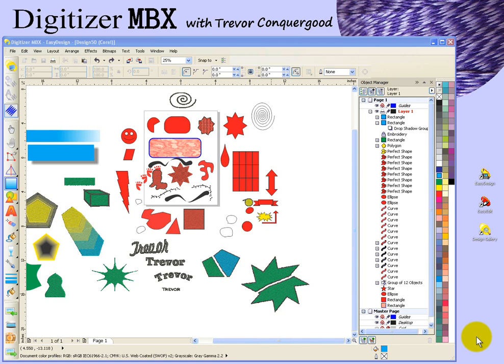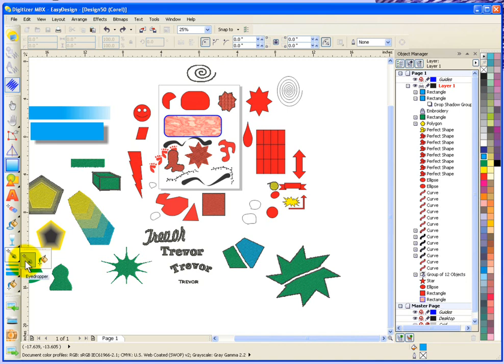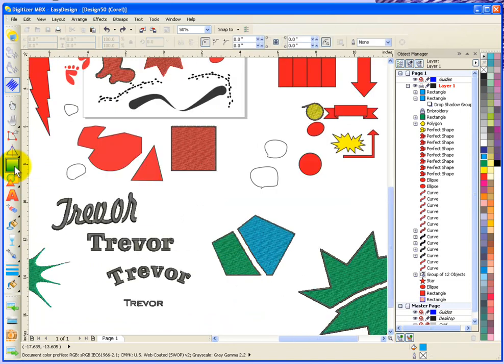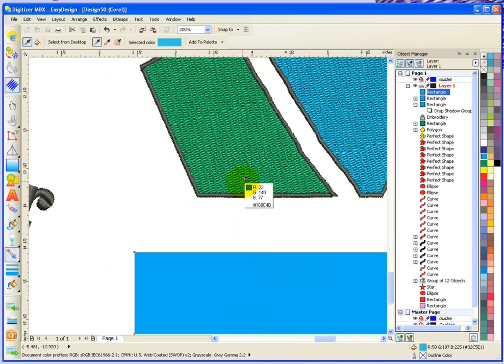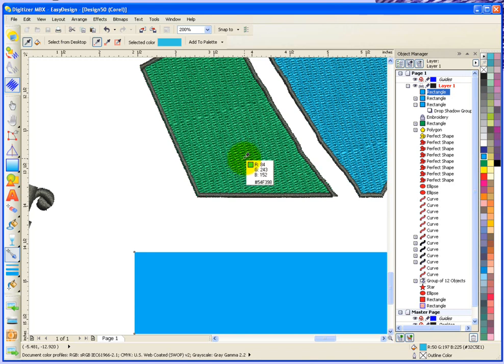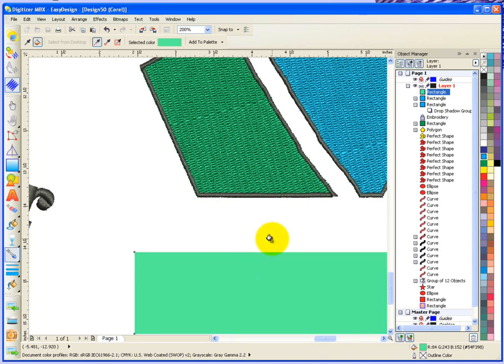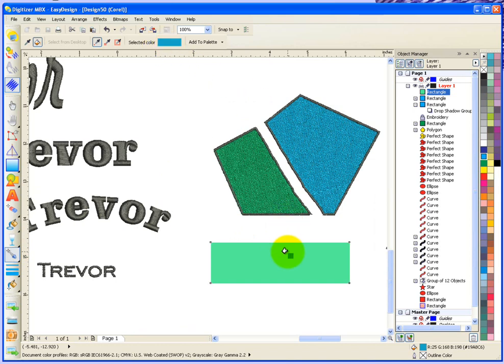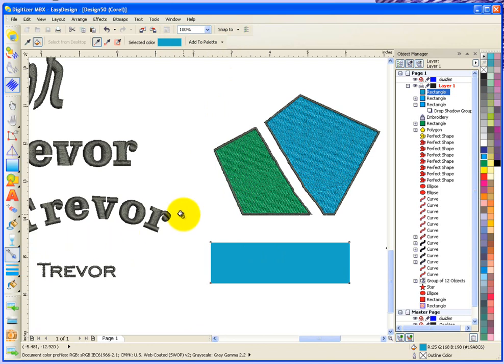Digitizer MBX Tutorial - Eyedropper and Fill Tools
This video will show how to use the eyedropper and fill tools.